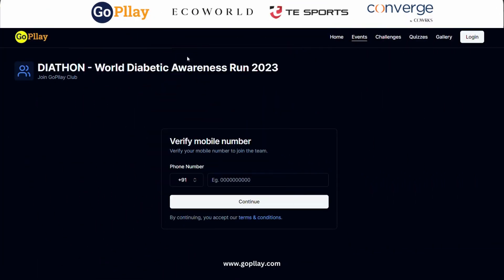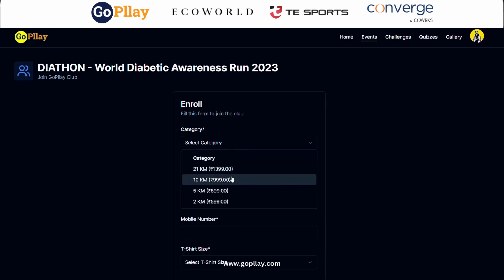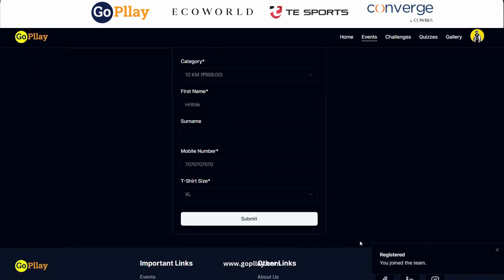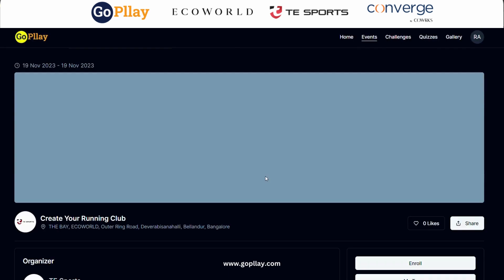DIATHON - World Diabetic Awareness Run 2023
How to register yourself through team links